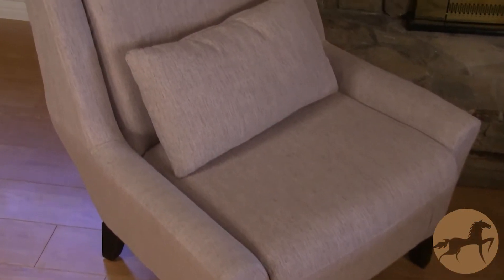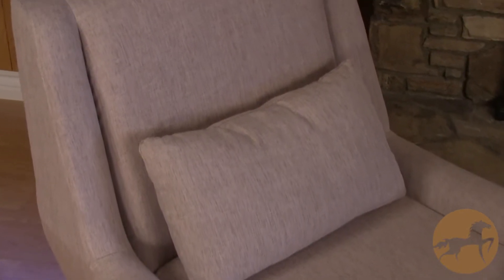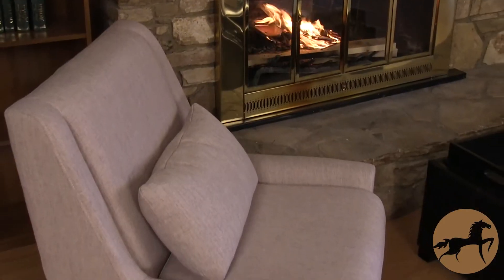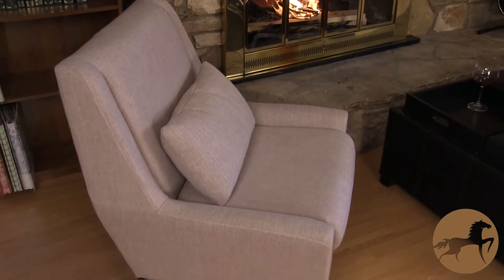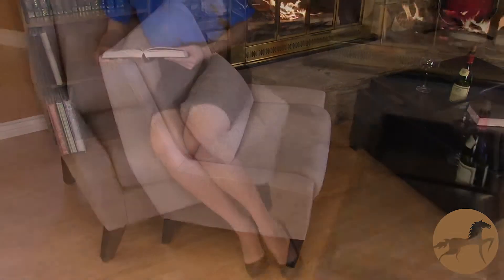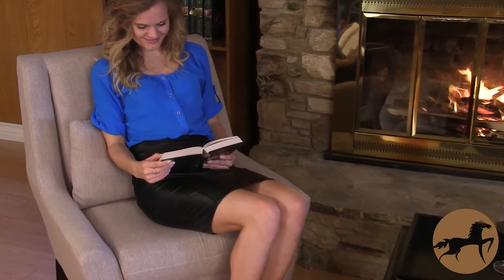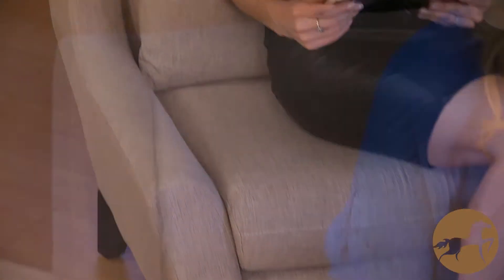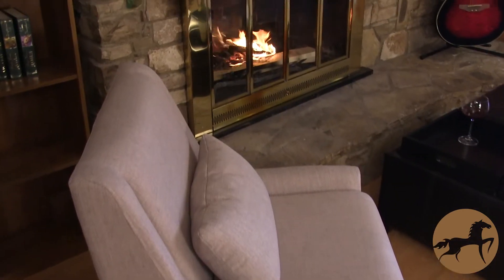Naomi Beige Fabric Accent Chair with Cushion